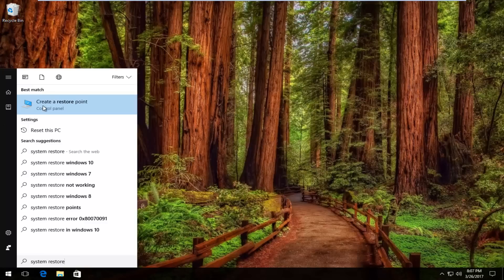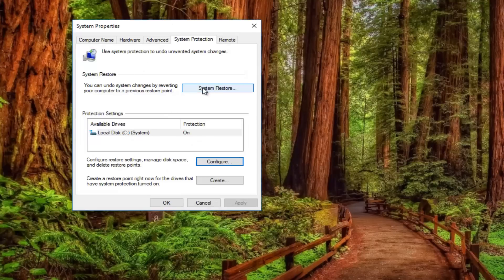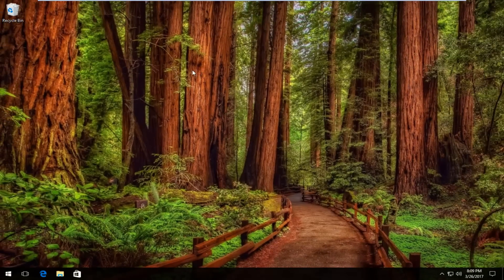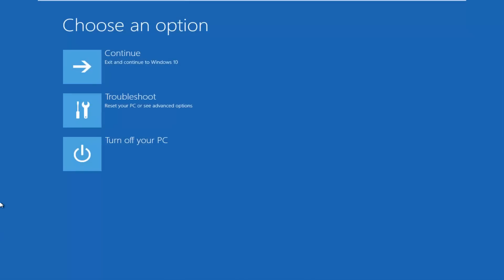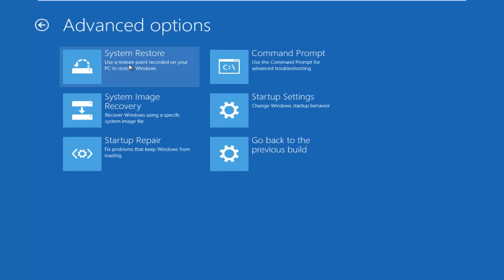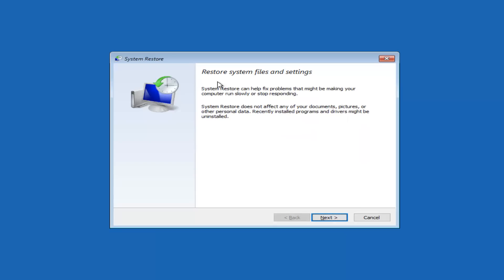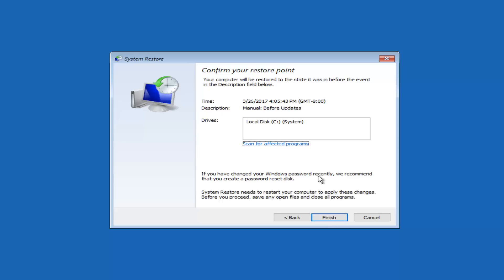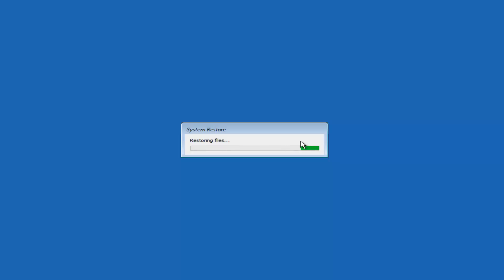System Restore In Windows 10 COMPLETE Tutorial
System Restore Windows 10 tutorial. System Restore in Windows 10 will help restore your computer to an earlier time and date.

Description Provided By Microsoft:

What is System Restore?

System Restore is designed to automatically monitor and record changes made to the core Windows system files and to the registry. System Restore can then allow you to undo (or "roll back") a change that caused instability in your system. This is accomplished by periodically recording a "Restore Point" (or System CheckPoint) that gives you the ability to roll your system back to the point in time when your computer was known to function properly.

System Restore is not intended to be an "uninstaller" or a backup program. If Windows does not function properly after installing software or drivers, you should use the Add/Remove Programs tool in Control Panel (or use the program's uninstaller) to remove the software before using System Restore.

Monitored File Types

System Restore monitors most system files with .exe, .vxd, .dll, .com, and .sys extensions. It does not monitor user-created files (for example, files that have .txt, .doc, or .xls extensions), the My Documents folder, Temporary Internet files (including the Internet Explorer History, Cookies, or Favorites files), the Recycle Bin, or the Windows Swap (.swp) file.